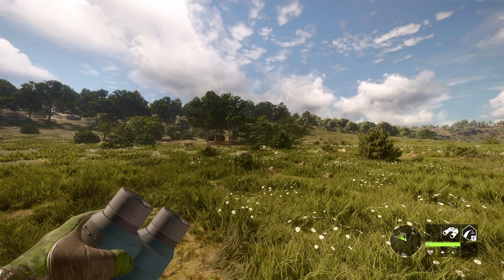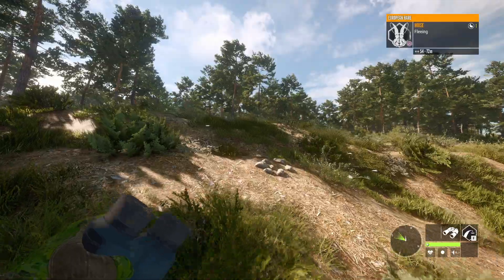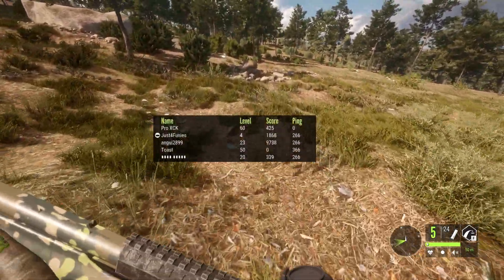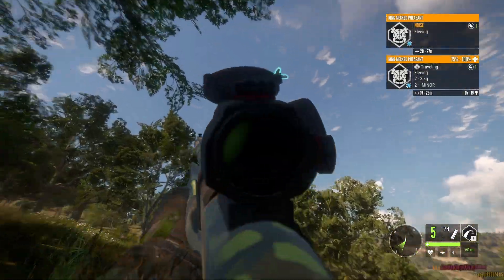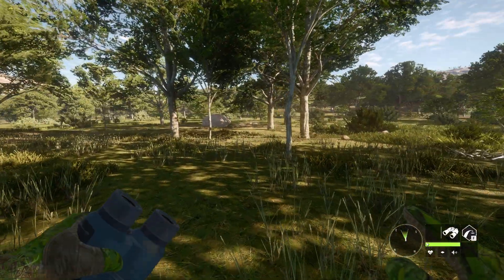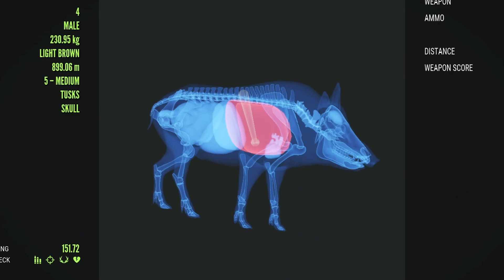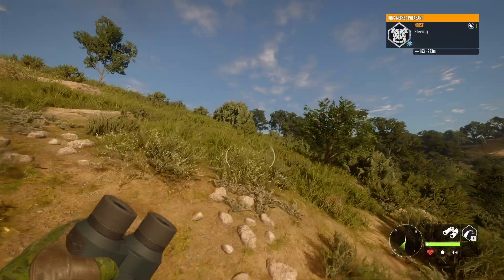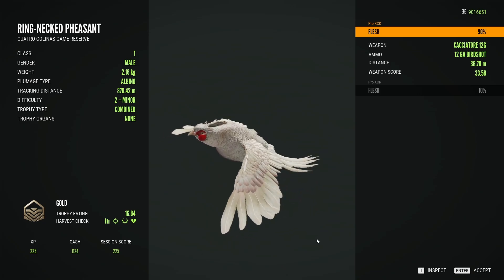The RAREST Pheasant I've Ever Seen! - theHunter: Call of the Wild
In today's Diamond & Rare Highlights we head over to theHunter Call of the Wild looking for all the diamonds and rares we need. Carrying a wide variety, we go looking for some monsters to add to our trophy lodge. On this adventure, we can expect to come across the the elusive ring-necked pheasant, the aggressive wild boar and many more exciting species! Featuring a diamond potential wild boar, a very rare albino pheasant and more!
Did we manage to find any diamonds or rares? Watch the entire video to find out!